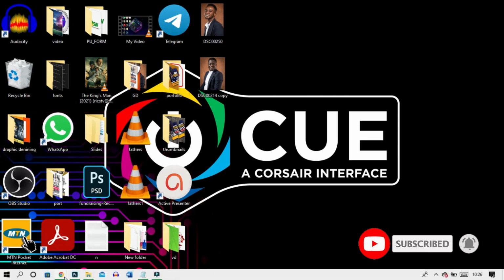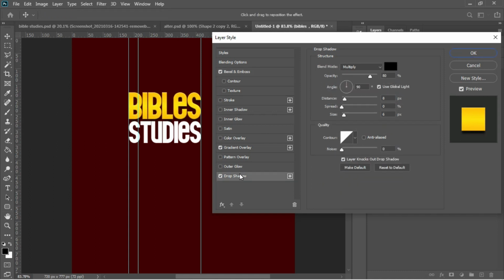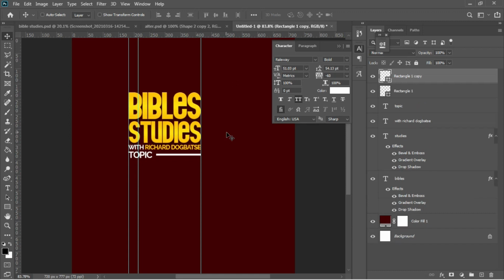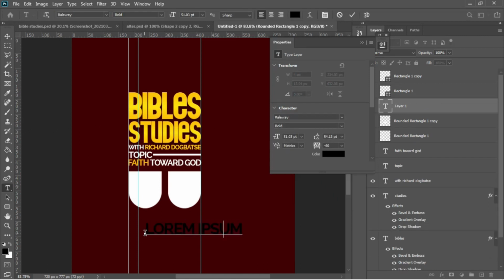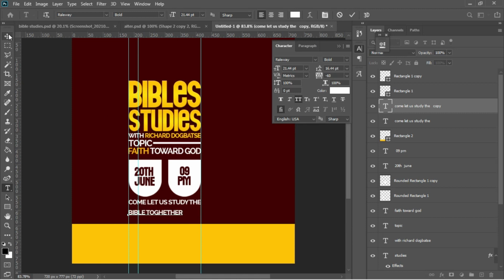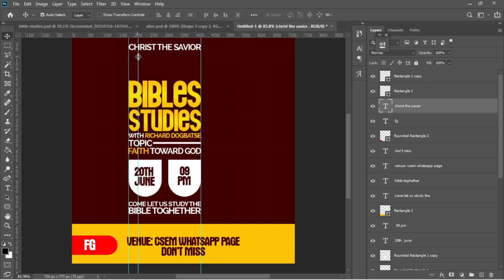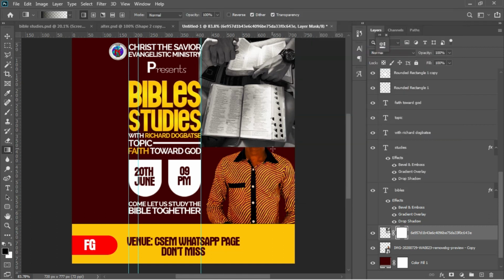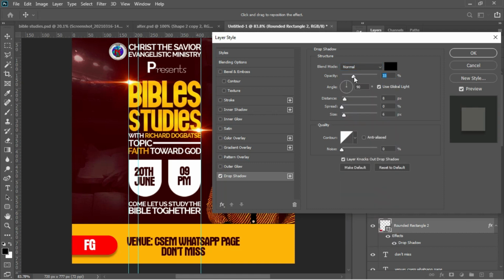How To Design a CHURCH FLYER for Online BIBLE STUDIES | Photoshop Tutorial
Learn how to create Church flyer for free in Photoshop 2022 step by step. This video can help you create church conference flyers, revival flyers, church event flyer, church flyer templates, church flyer for conference and more, all in in photoshop 2022. I hope you enjoy the video.

Much love.